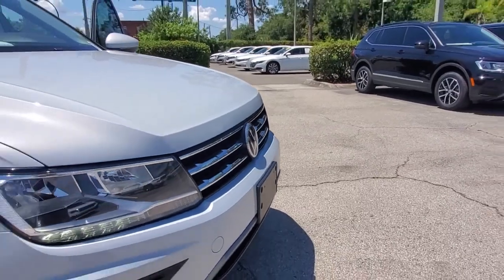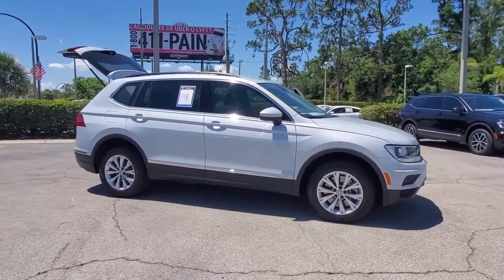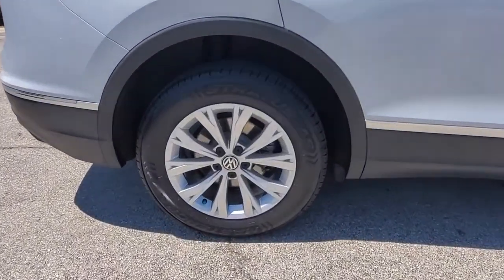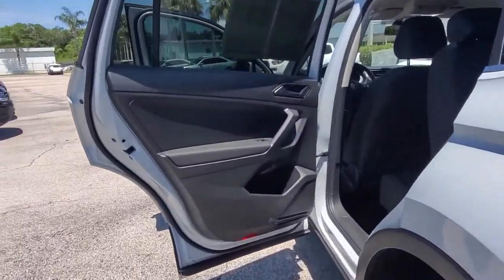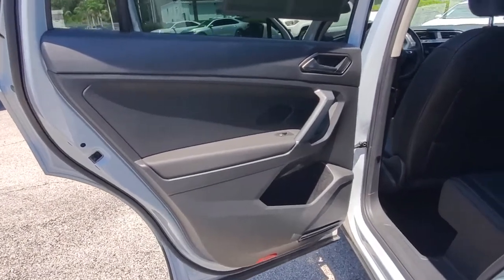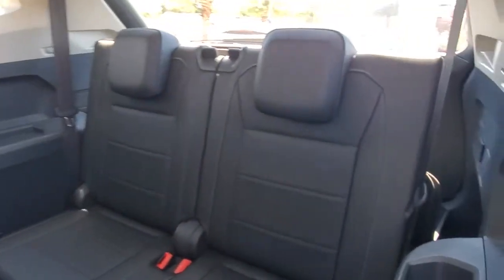2018 Volkswagen Tiguan Orlando, Sanford, Kissimmee, Clermont, Winter Park, FL 21417A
Used 2018 Volkswagen Tiguan available in Orlando, Florida at Orlando VW South. Servicing the Sanford, Kissimmee, Clermont, Winter Park, FL area.

Orlando VW South
5474 S Orange Blossom Trl

Clean CARFAX.brbr2018 Volkswagen Tiguan White FWD 8-Speed Automatic with Tiptronic 2.0L TSI DOHCbrbrFamily appeal with a sporty feel ! Recent Arrival! 22/27 City/Highway MPGbrbrAwards:br  * 2018 KBB.com 10 Best SUVs Under $25,000brOrlando VW South proudly serving the following communities: Orlando, Kissimmee, Clermont, Melbourne, The Villages, Windermere, Davenport, St Cloud, Longwood, Sanford, Lake Mary, Lakeland, Oviedo, Cocoa, Titusville, Daytona Beach.